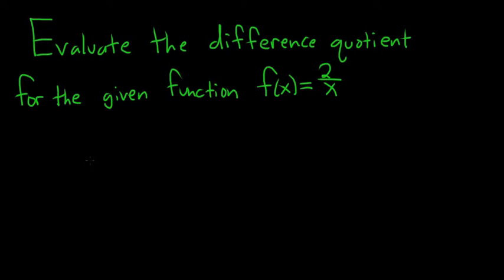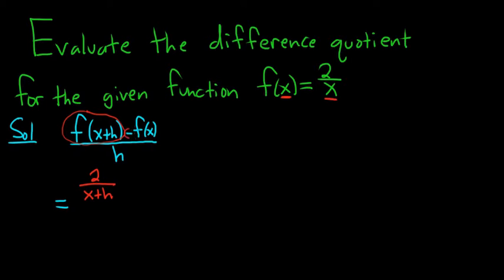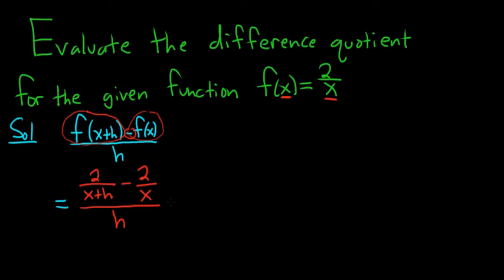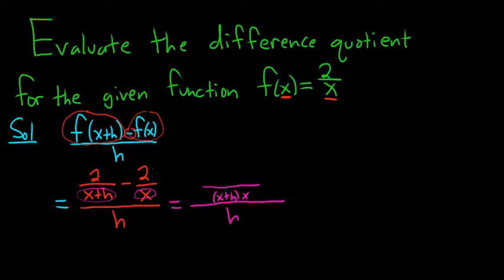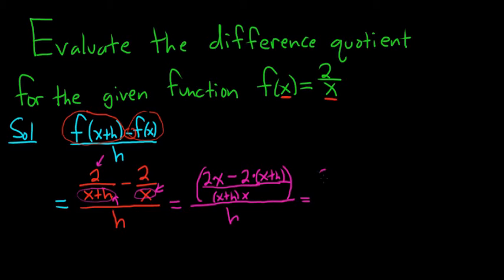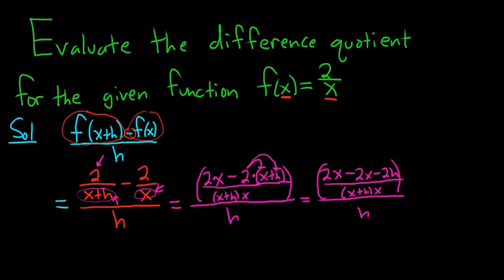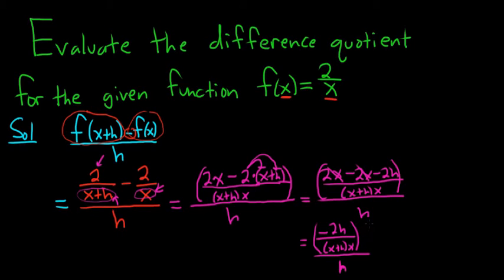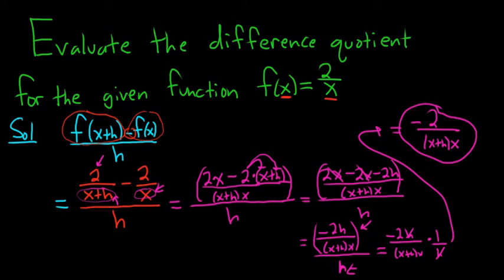How to Evaluate the Difference Quotient (f(x + h) - f(x))/h for f(x) = 2/x